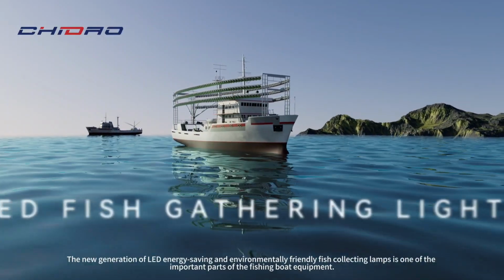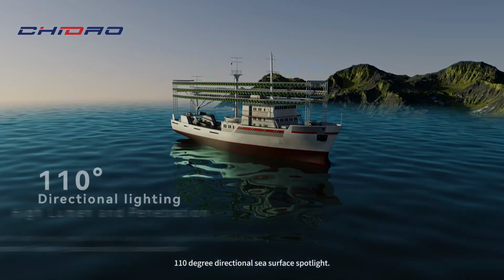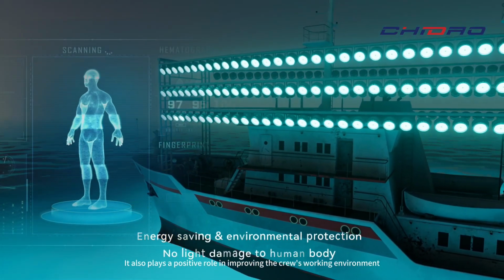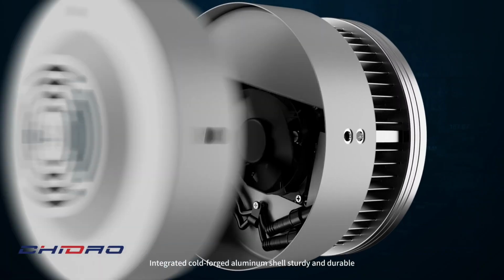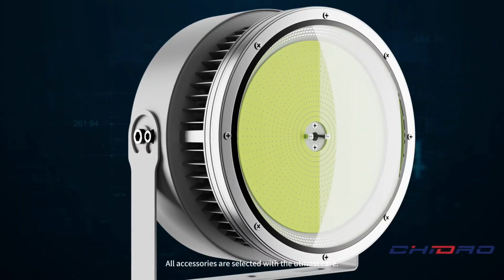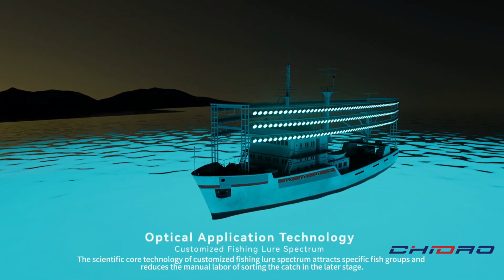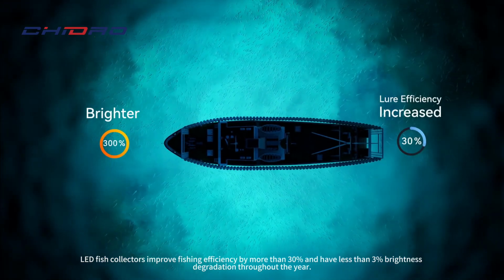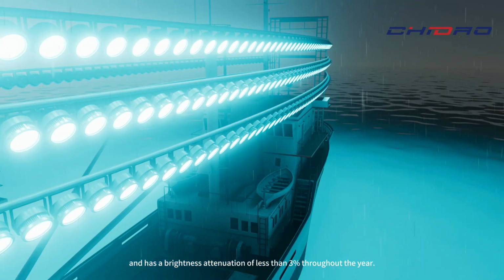New energy-saving fishing boat night LED fishing light 1000 Watts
The new LED fishing light for ocean fishing uses energy-saving LED technology combined with air-cooling design, which is suitable for fishing boats at sea at night.

Lightweight design, weighing only 3.9KG, is not only easy to install and maintain, but also reduces the weight and wind resistance of the fishing boat, helping you save fuel costs.

1000W high power output, 120,000 lumens with super beam penetration, so as to attract fish to gather more efficiently and increase the catch.